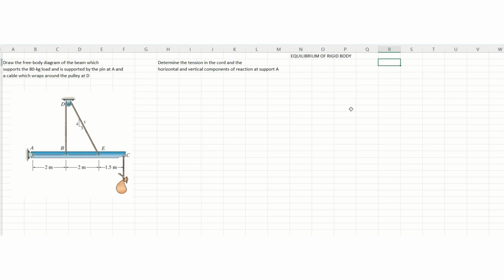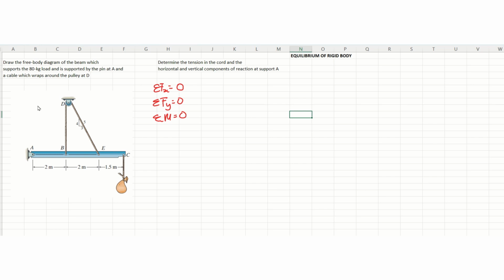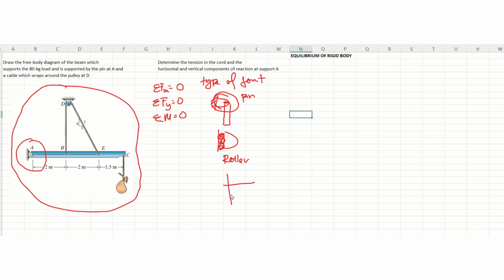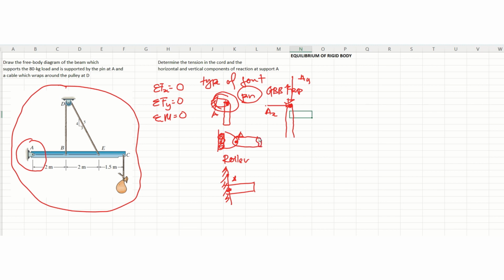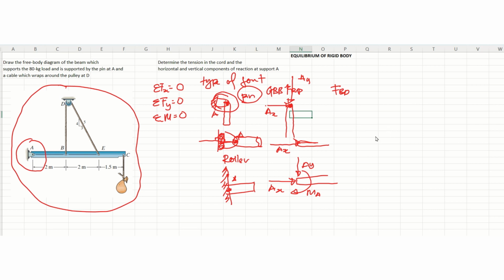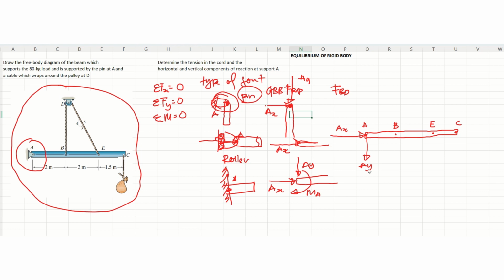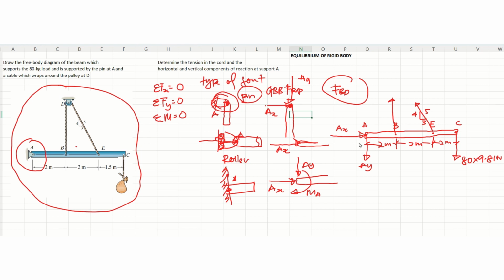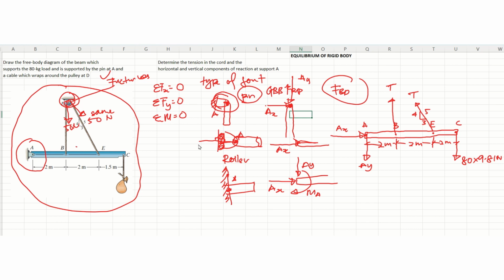Equilibrium of rigid body